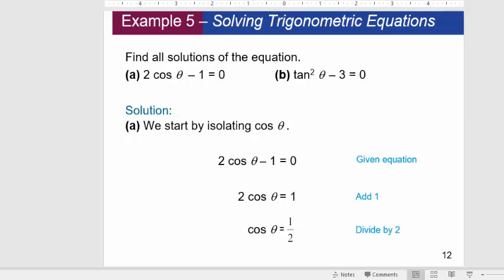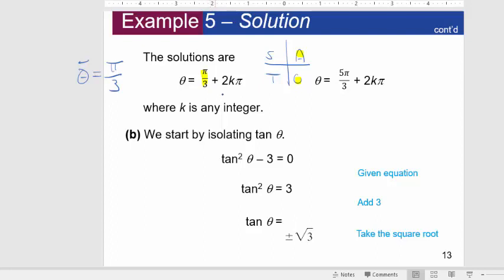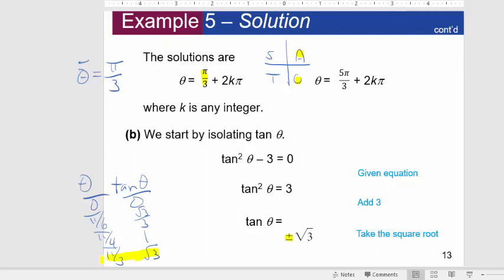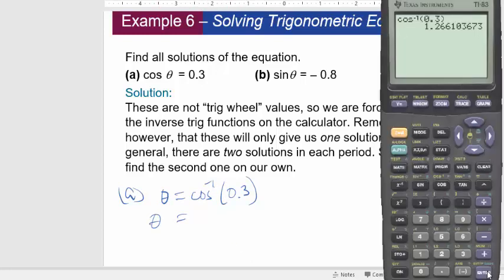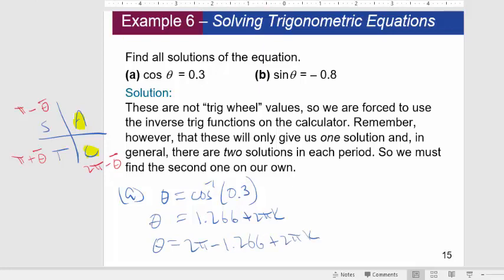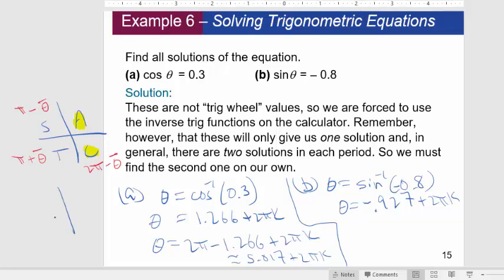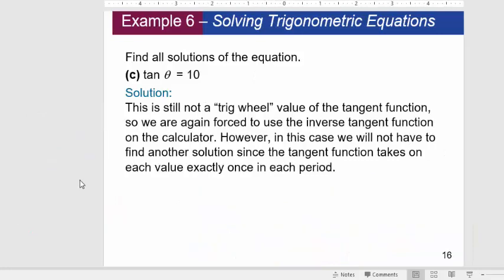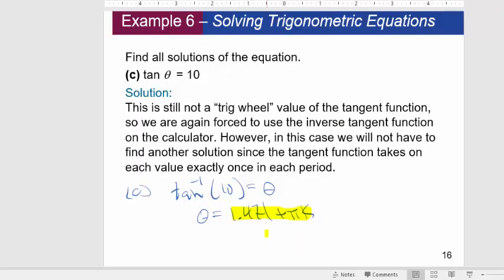More Basic Trig Equations